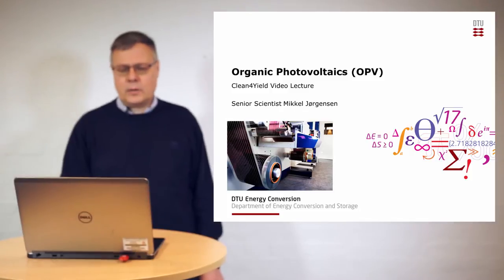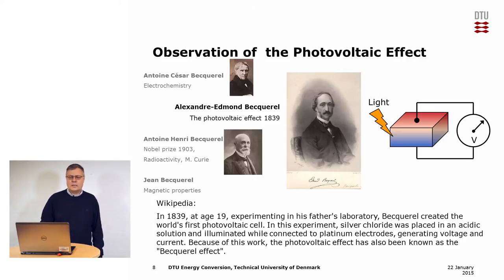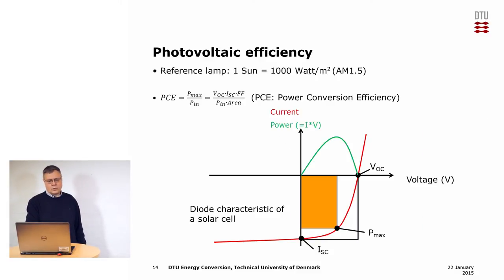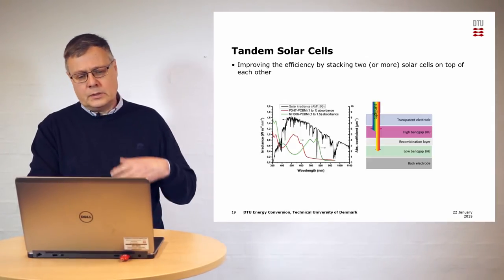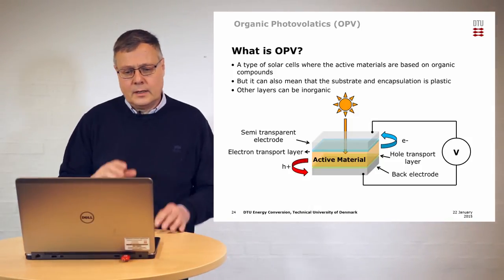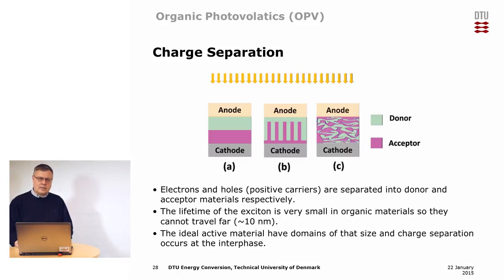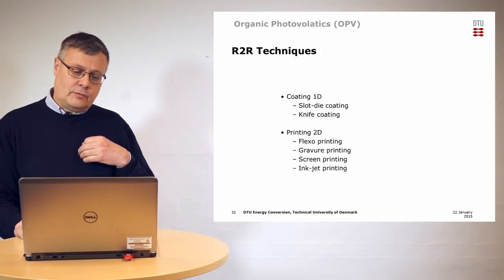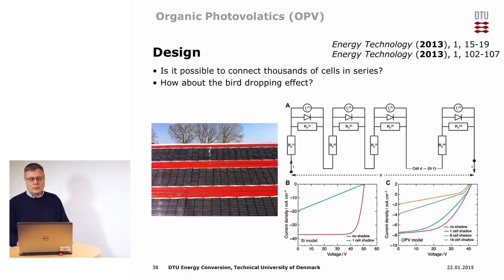C4Y - Organic Photovoltaics - Mikkel Jørgensen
This video is a part of the Clean4Yield eConference.